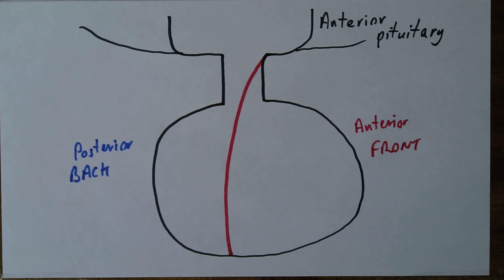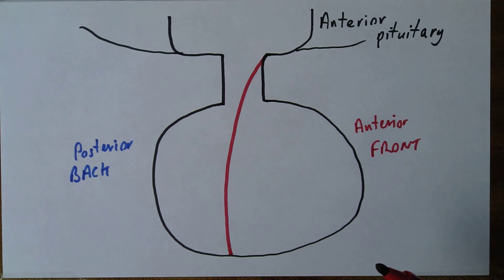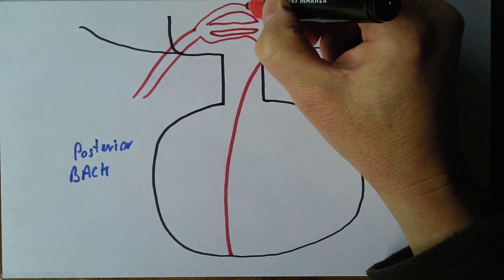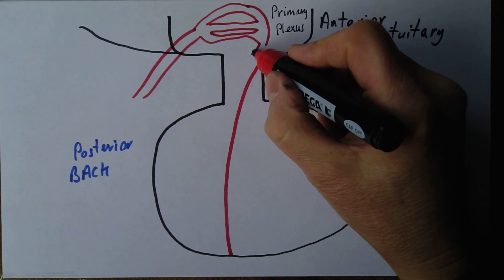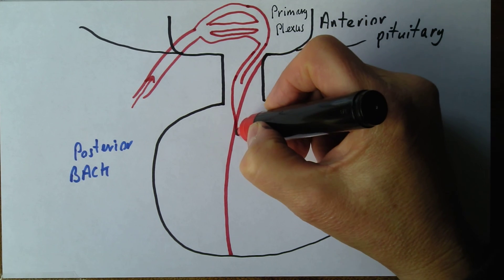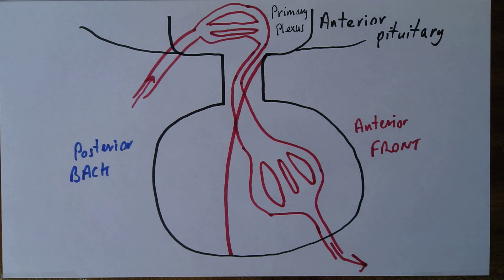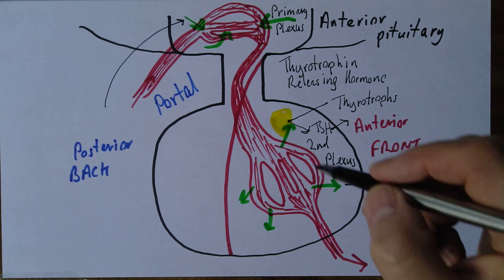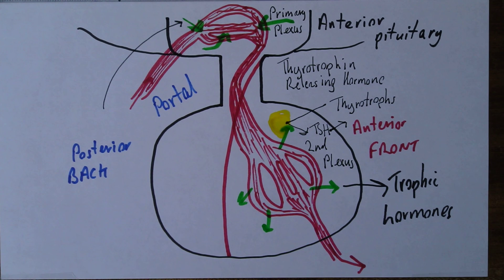Endocrine 6, Pituirary portal system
Thyroid stimulating hormone is produced by;
a. The hypothalamus
b. Thyrotrophs in the anterior pituitary gland *
c. Thyrotrophs in the posterior pituitary gland
d. The thyroid gland

How many portal vein systems are found in the body?
a. 2 *
b. 3
c. 4
d. hundreds

The secondary capillary plexus is found in the;
a. Hypothalamus
b. Anterior pituitary *
c. Posterior pituitary
d. Thyroid gland

This is how your anterior pituitary is homeostacally regulated, an amazing system, you could not make it up.